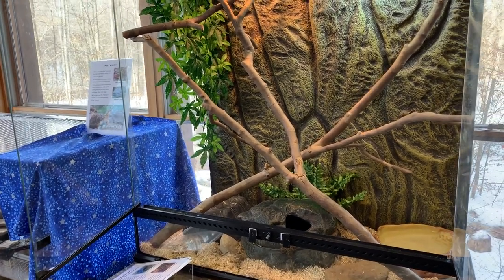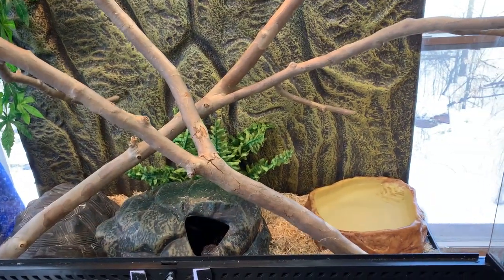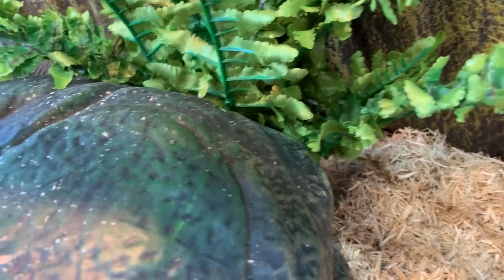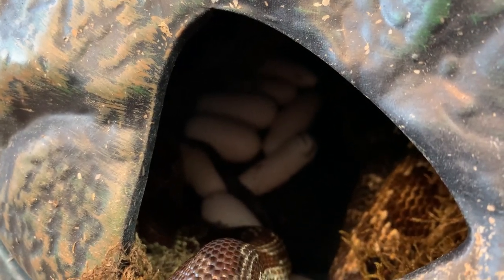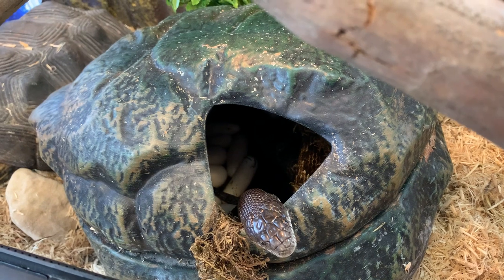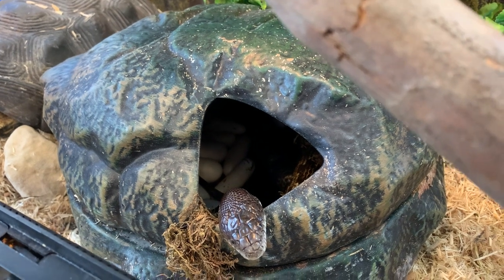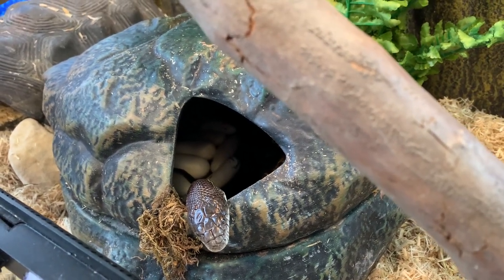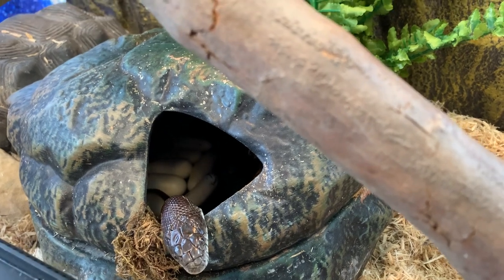Cleopatra the Rat Snake Did it Again...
For the last three years in the spring, Cleopatra, our program snake at The West Woods Nature Center, gets very restless. She loses interest in food and starts climbing around her enclosure and messing up her landscape. Here's why... -Naturalist Linda Gilbert